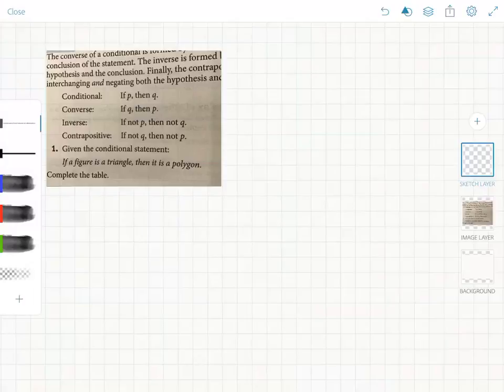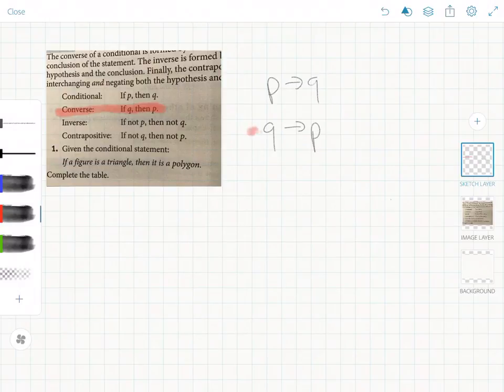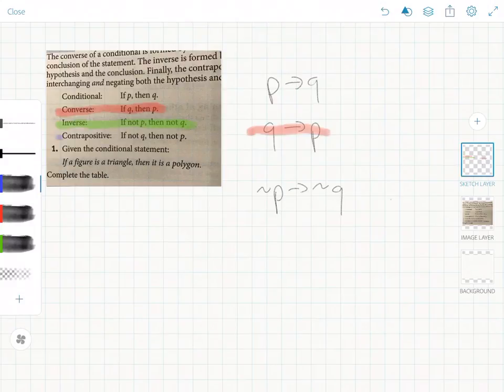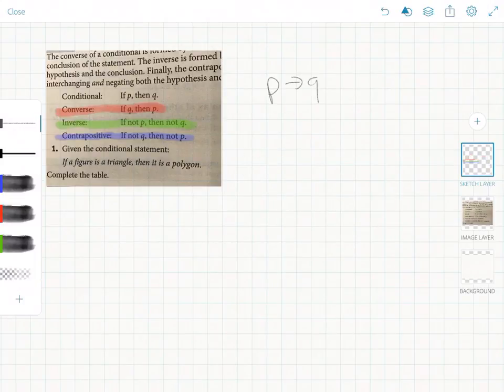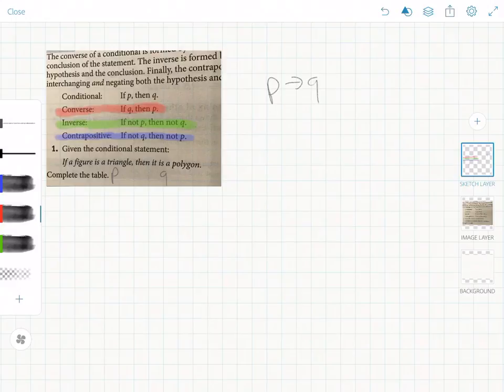Converse, Inverse, and Contrapositive